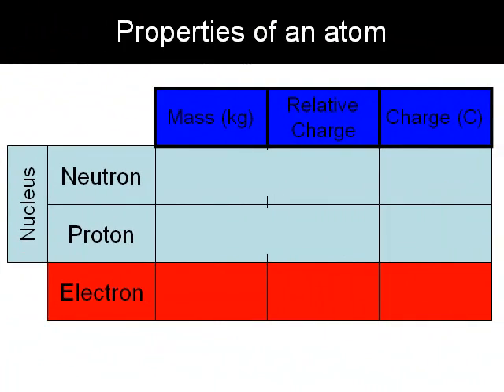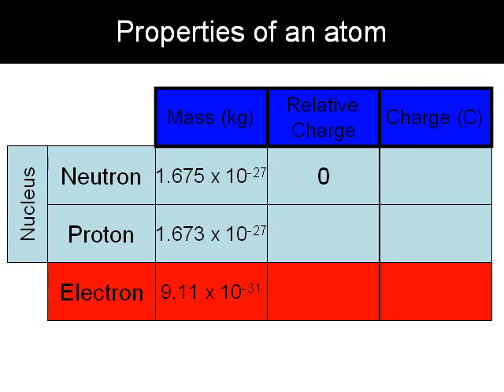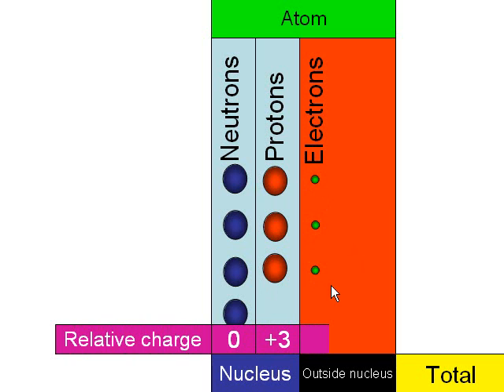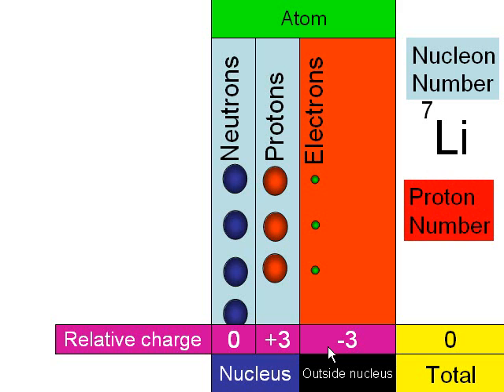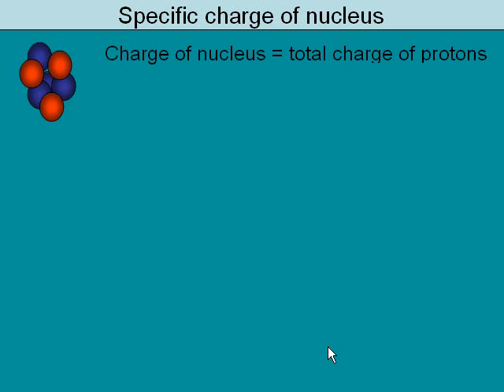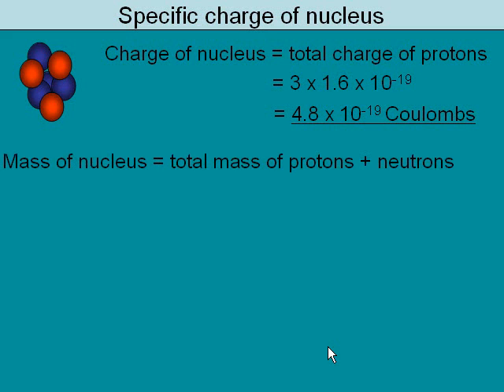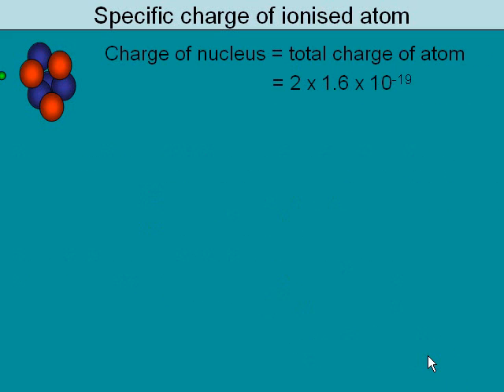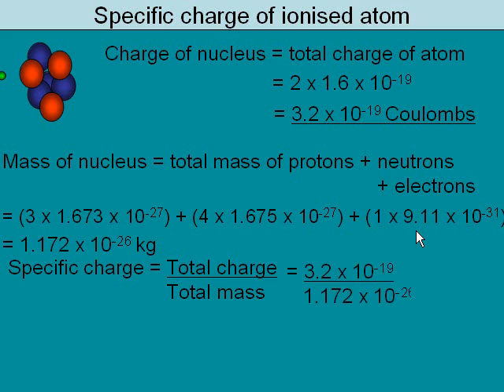specific charge and atom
A brief description explaining how to calculate secific charge